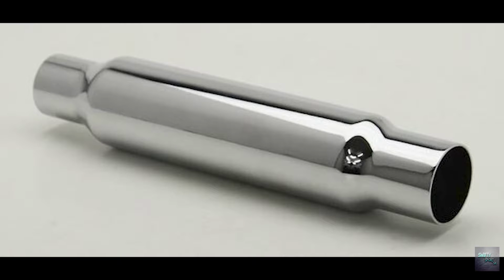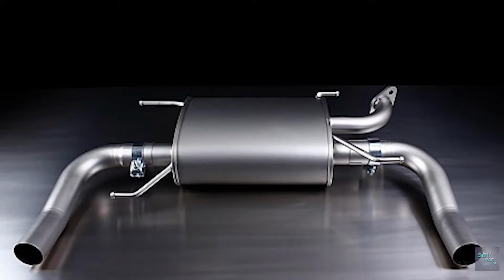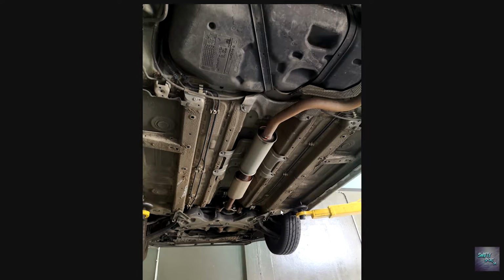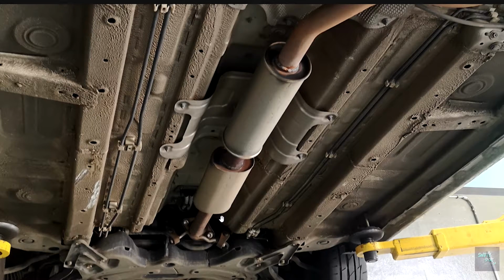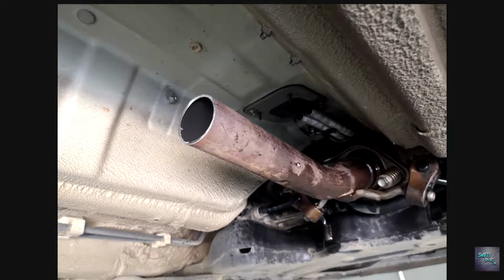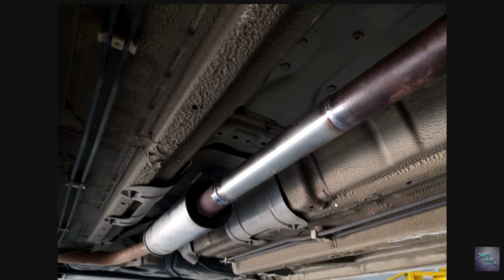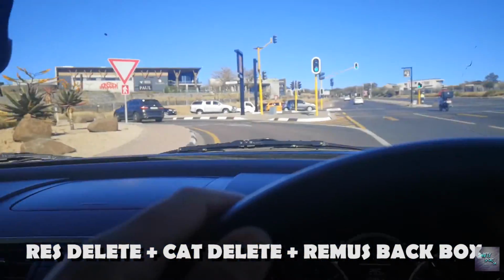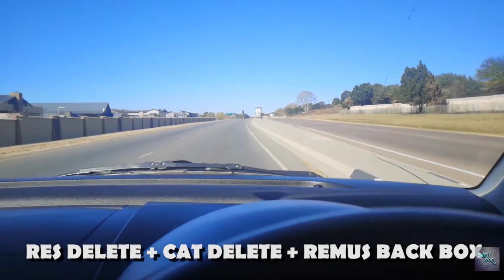Resonator Delete or Muffler Delete?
In this video I discuss the differences between resonators and mufflers and show you which one I chose for the Suzuki Swift Sport.

What will you decide?
0:00 - Basics
3:22 - What I Chose
6:53 - Before and After Sound
10:14 - Final Thoughts

If you would like to have your car feature on the channel contact SwiftySportSA on these socials: